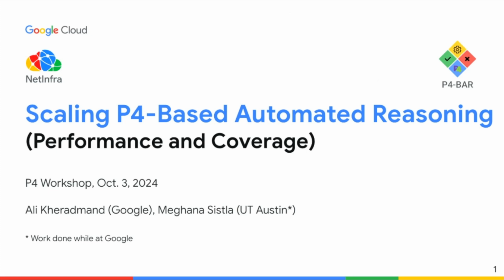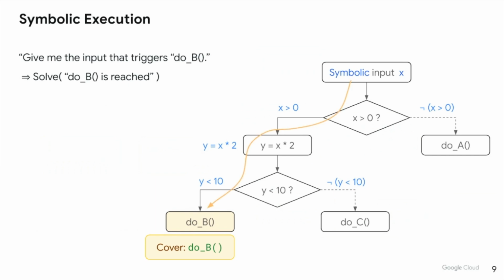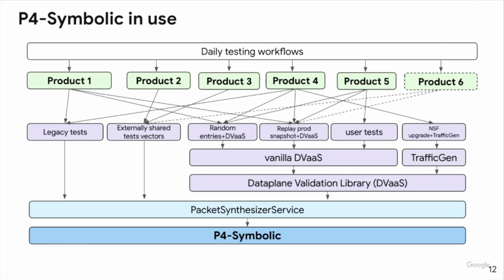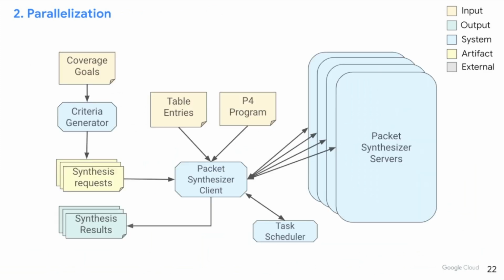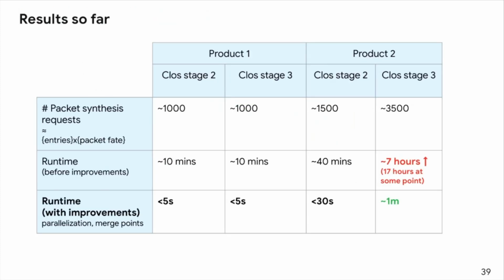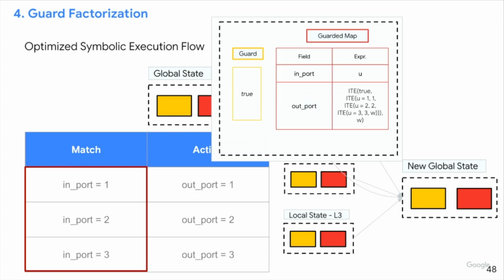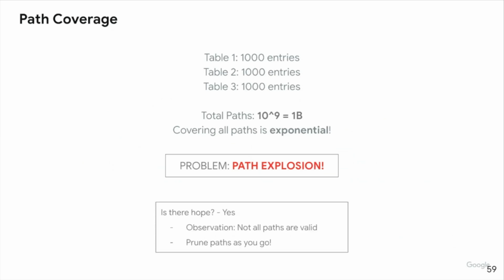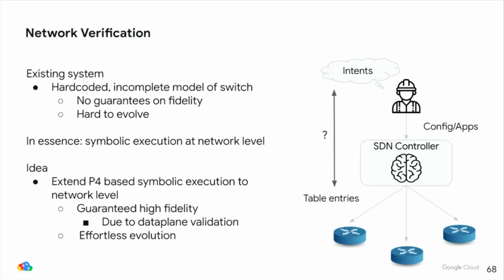Performance & Coverage Improvements for P4-Based Automated Reasoning - Google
Presentation by Ali Kheradmand & Meghana Sistla (Google) for the 2024 P4 Workshop.